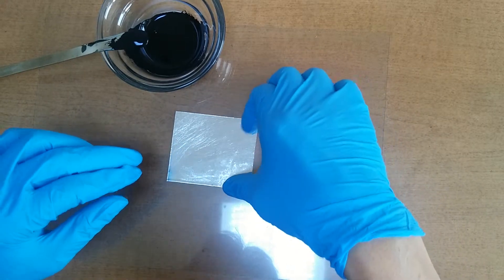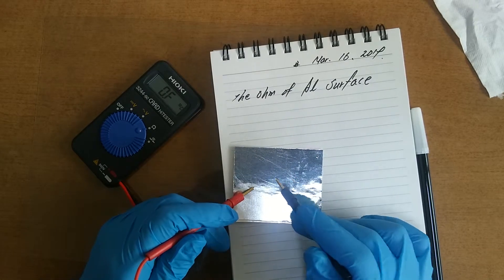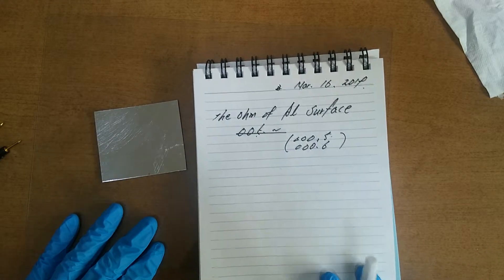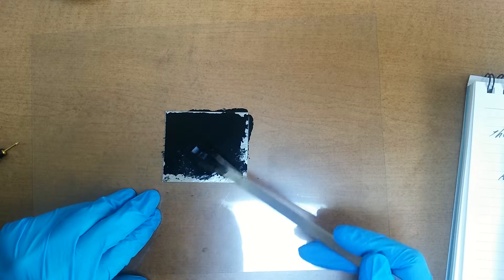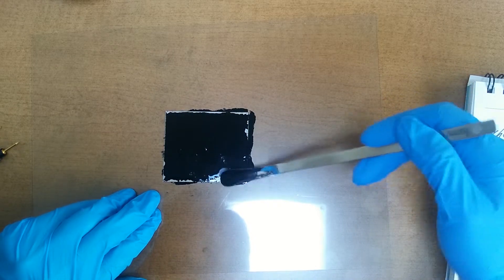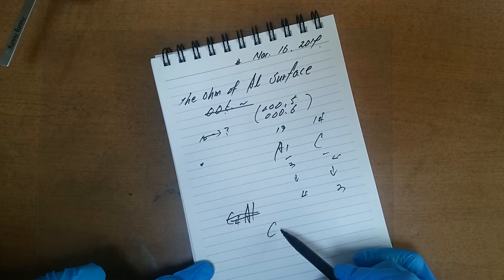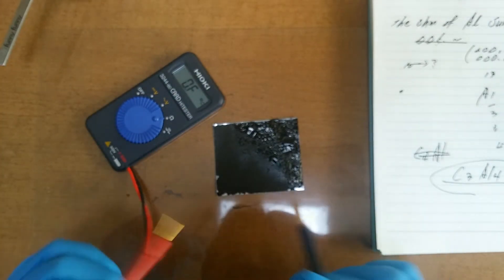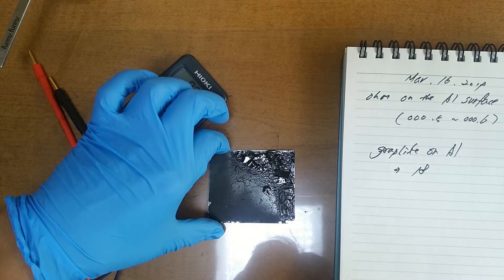graphene(graphite) coating on the aluminium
this experiment belongs to the journey to meet superconductivity